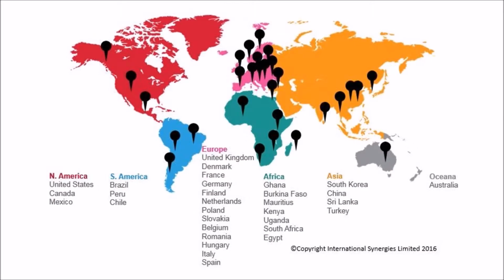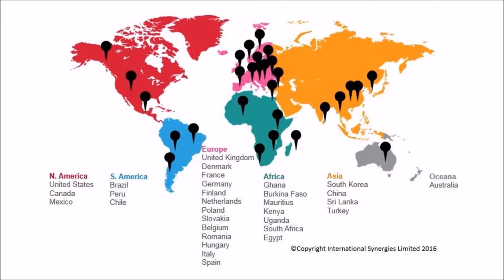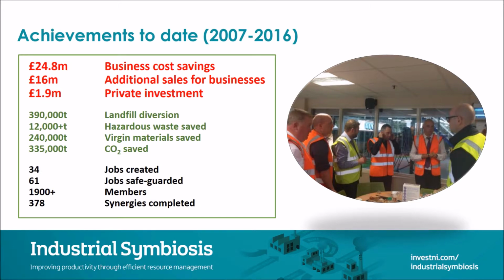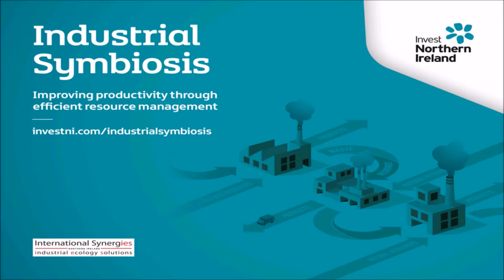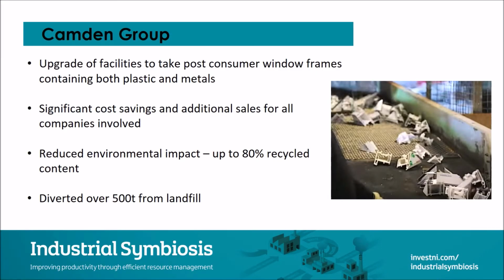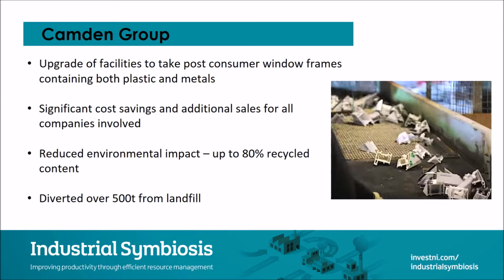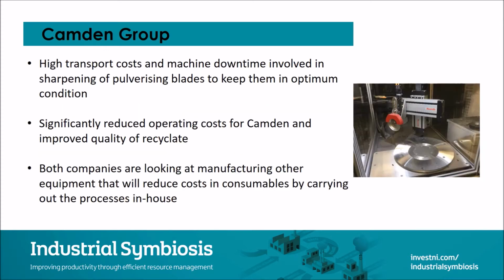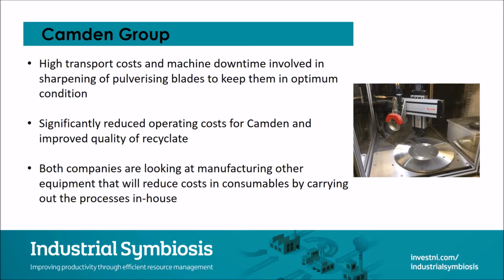Circular Economy Industrial Symbiosis